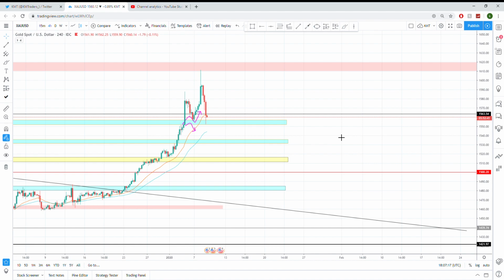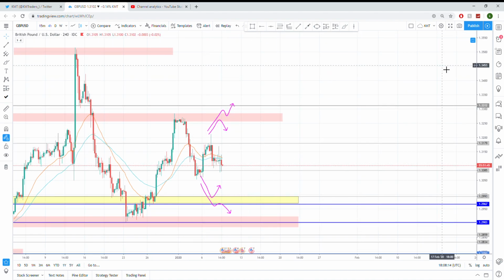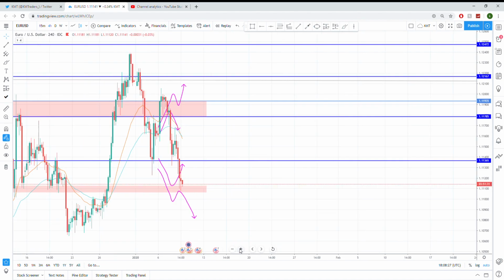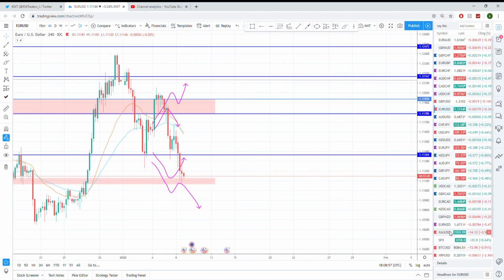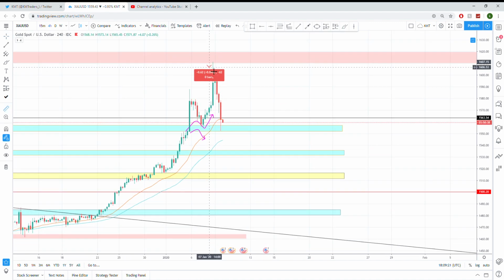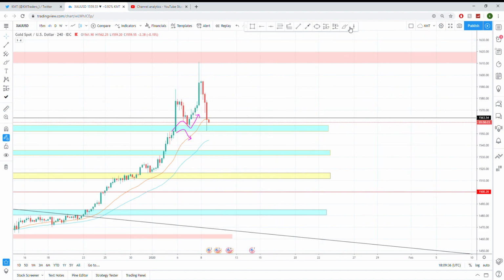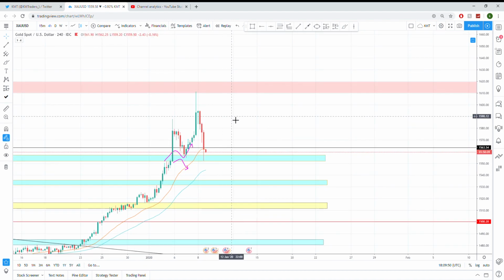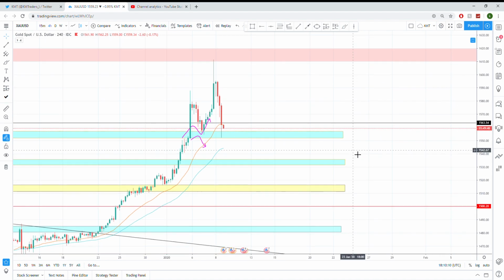DAILY ANALYSIS 9TH JAN 2020